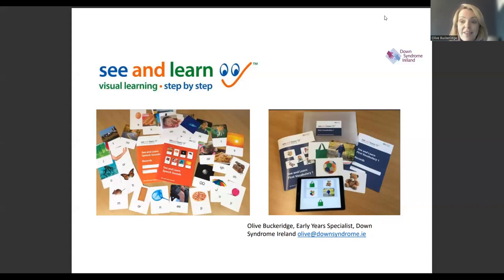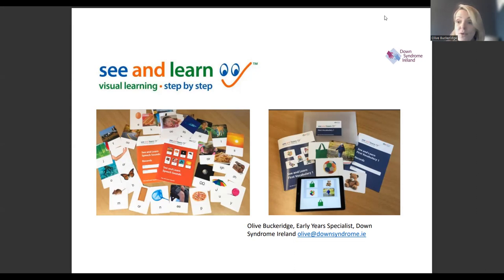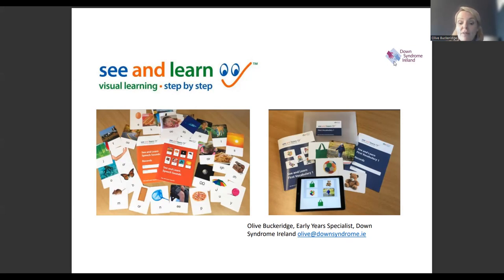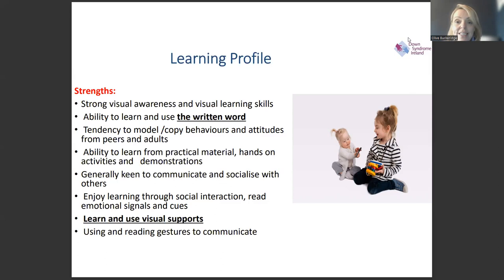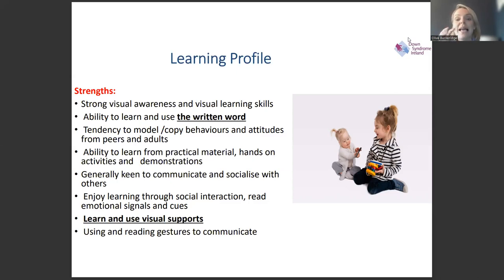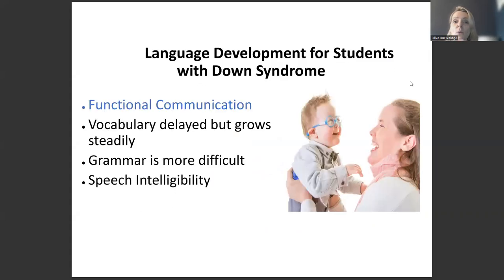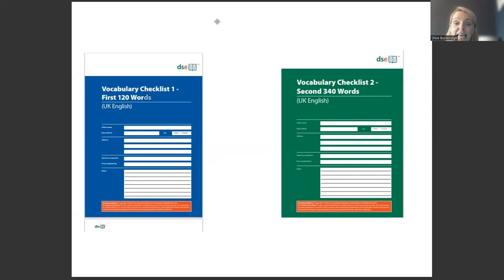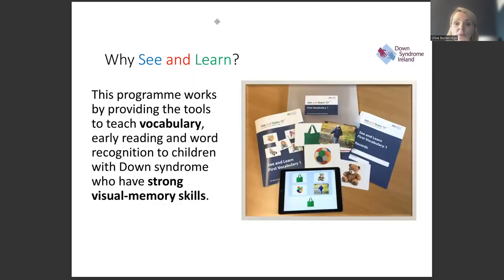See and Learn - Olive Buckeridge